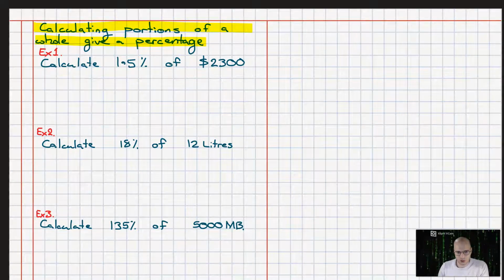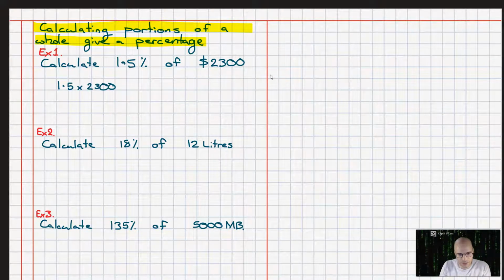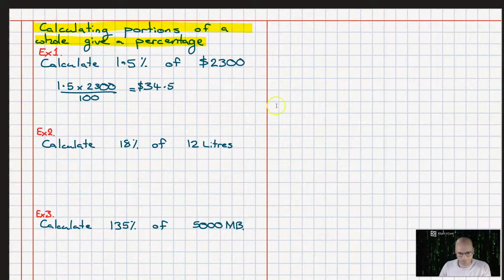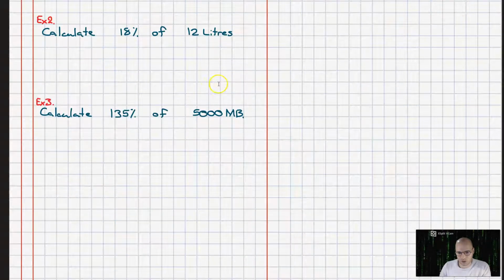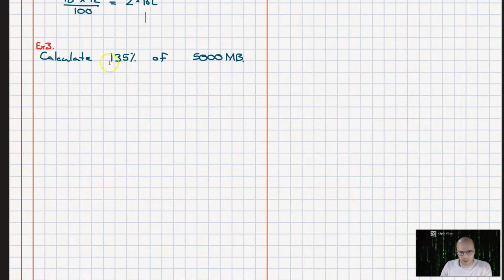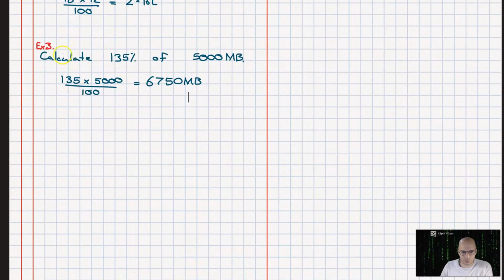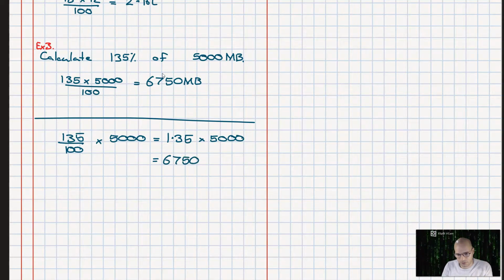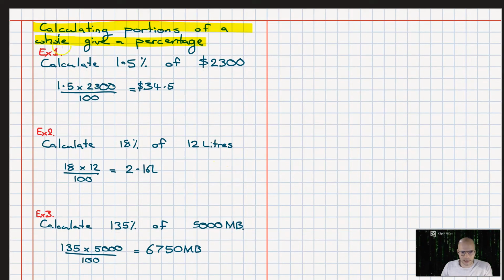Calculating portions from percentages of a whole